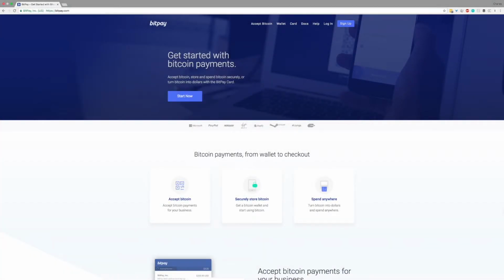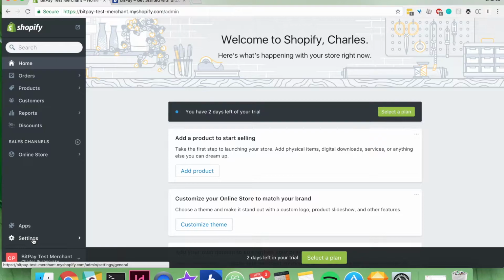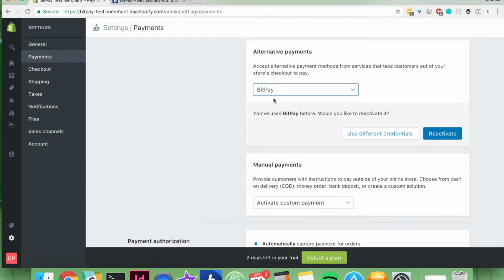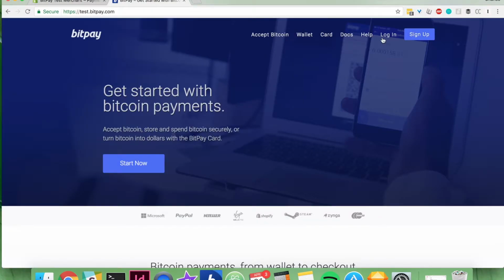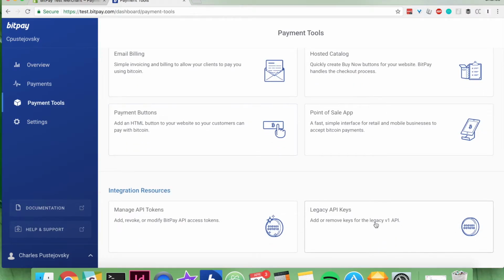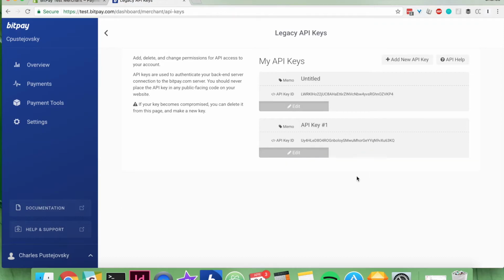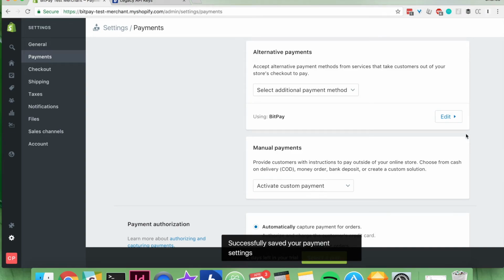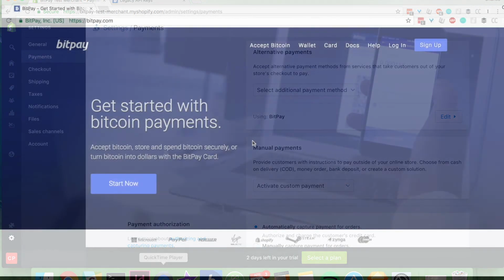How To Accept Bitcoin on Shopify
Wondering how to let your customers on Shopify pay with bitcoin?